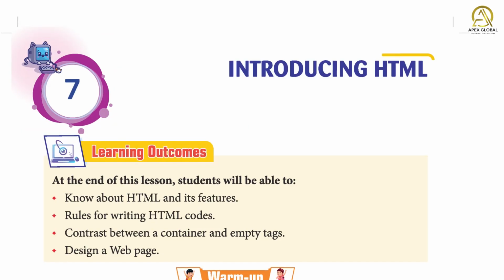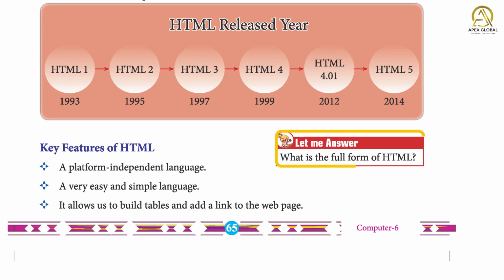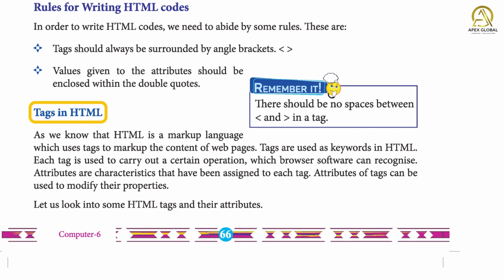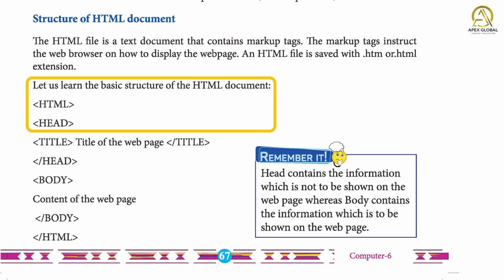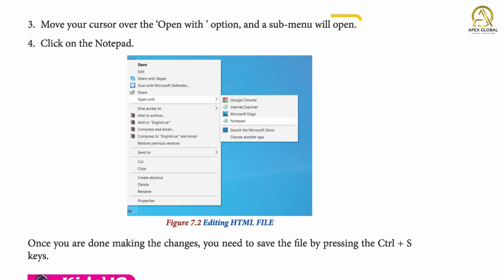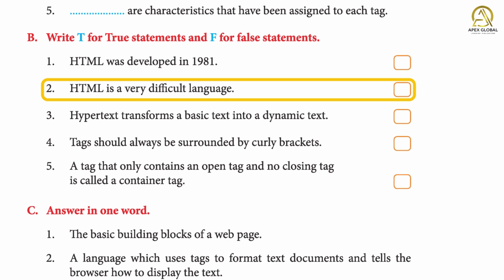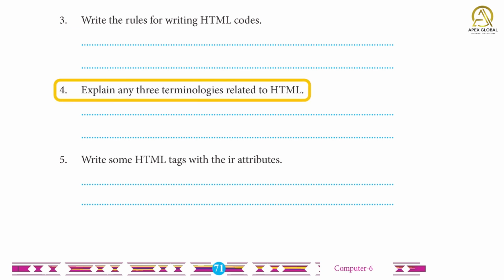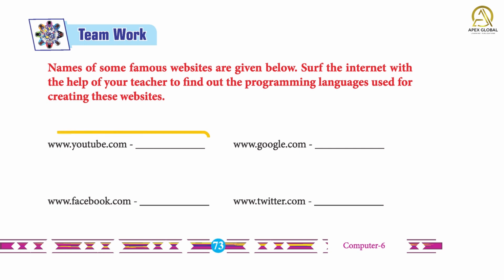Computer Class 6: Chapter 7 - Introducting HTML | Apex Global Learning Publications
Learn the essentials of creating impactful presentations with MS PowerPoint 2016. This chapter introduces the tools and techniques for crafting effective and engaging slideshows.